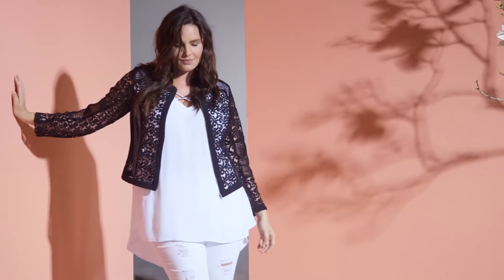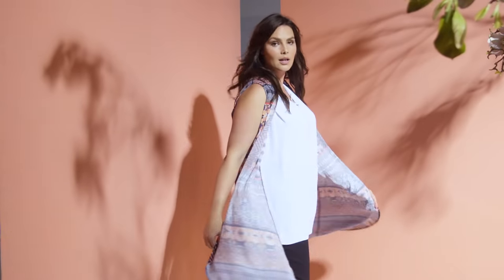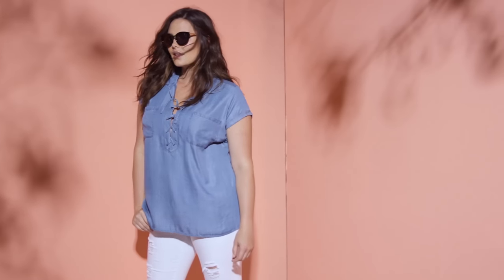Studio East Campaign: Meet Candice Huffine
International model, Candice Huffine lends her established profile to Studio East, a brand she describes as “meeting an incredible need to woman above a size 14.” Watch the interview to find out what Candice loves most about Studio East.